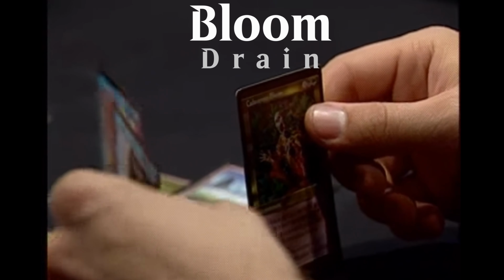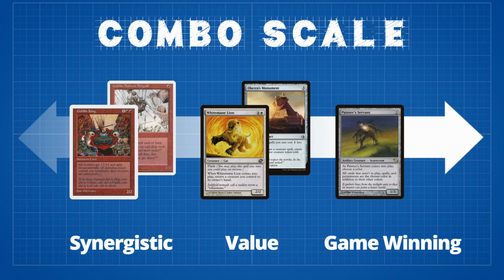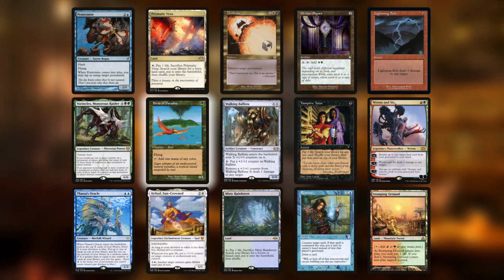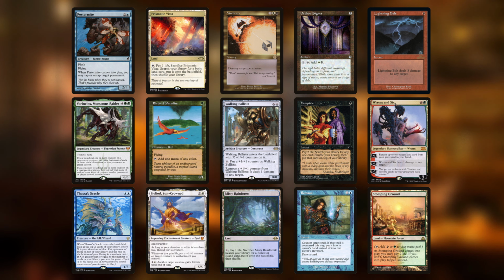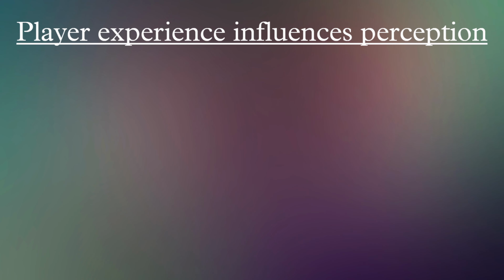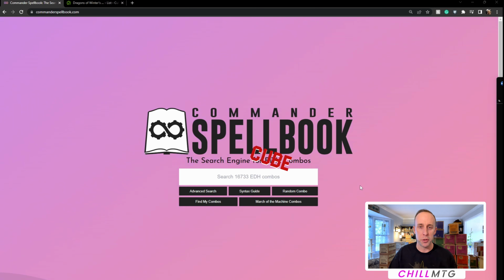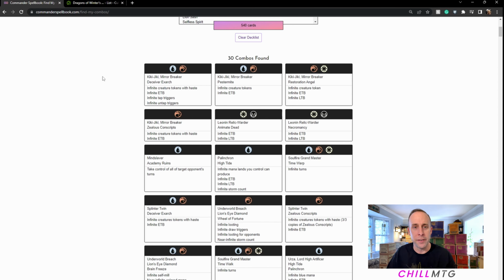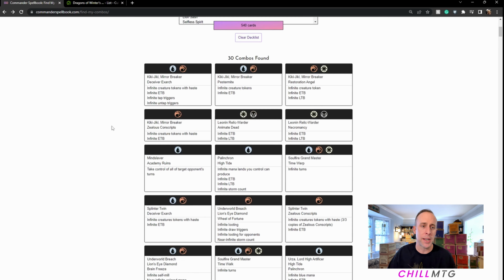How does combo affect your Cube?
A short discussion about the combo archetype in MTG cube. We demonstrate how player experience and knowledge will influence perceptions for picks during the draft in cubes with combos, and how to use an online resource, The Commander Spellbook, to help combos within your own cube environments.